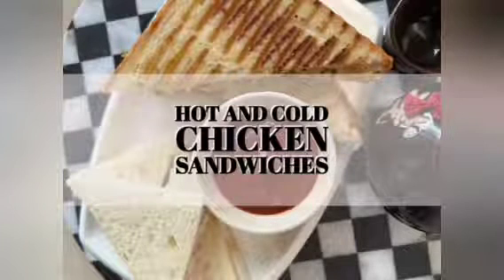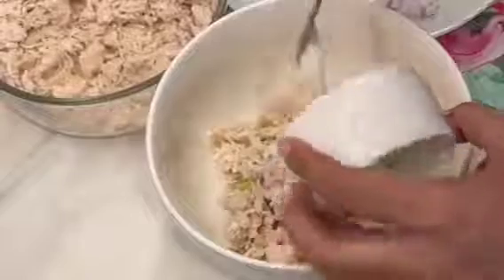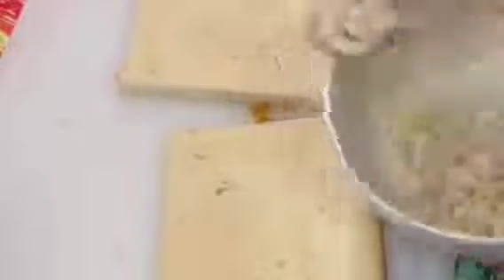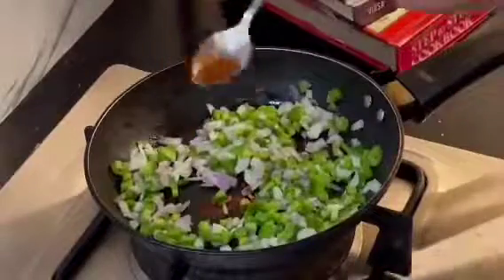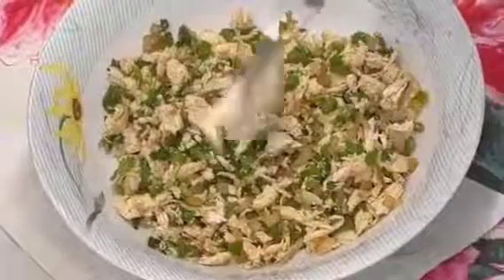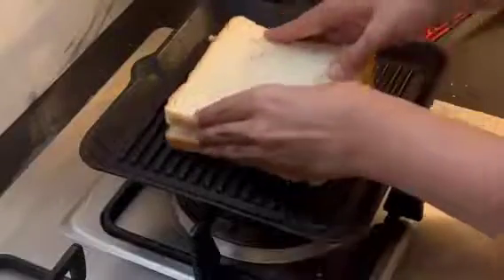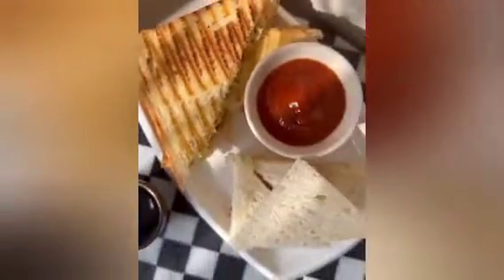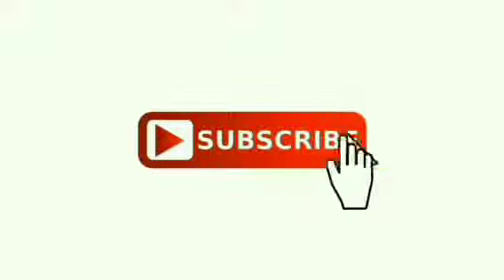Hot And Cold club Sandwich 🥪 || Ramzan Special Recipe By Life with Komal